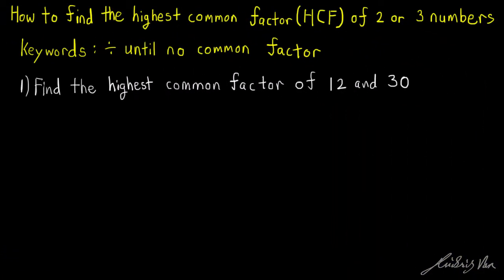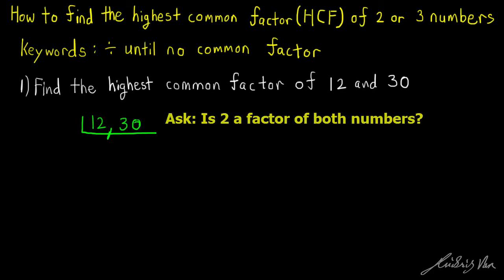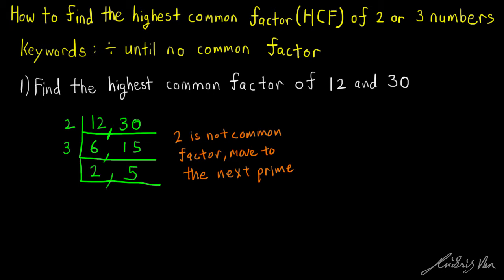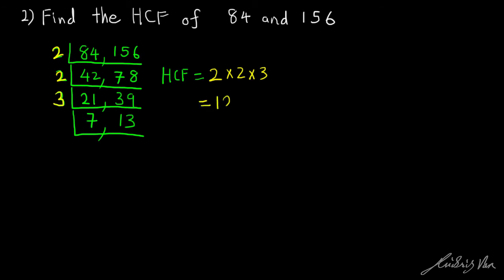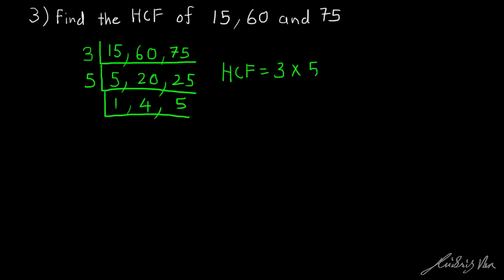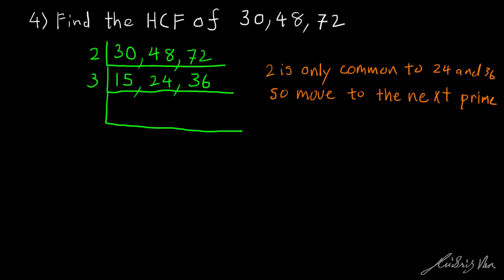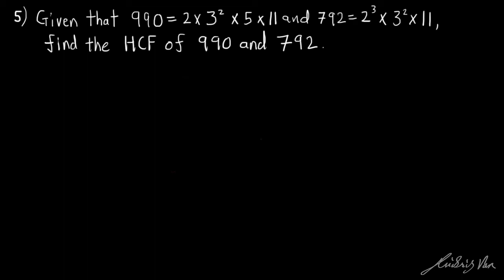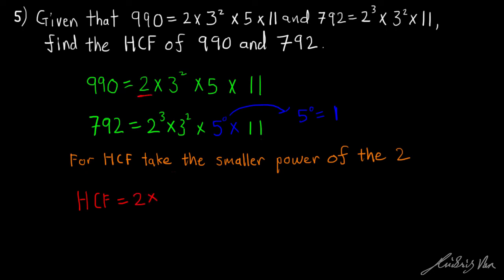5) Highest Common Factor